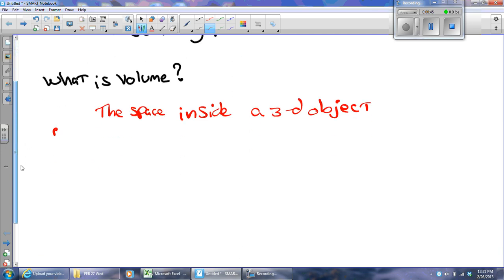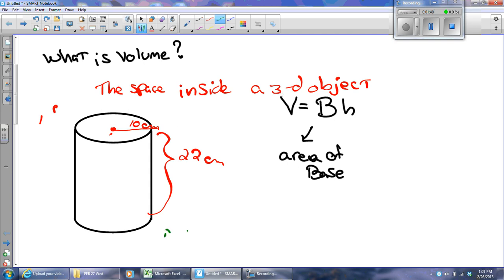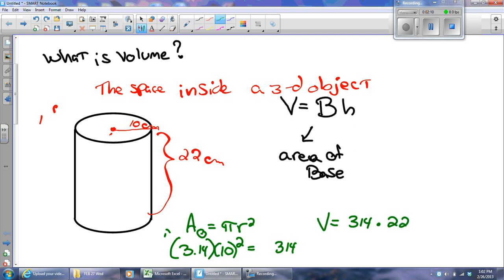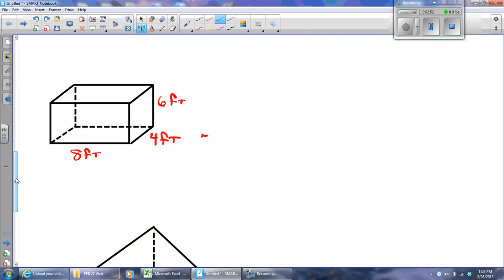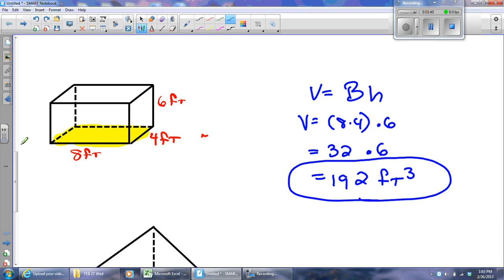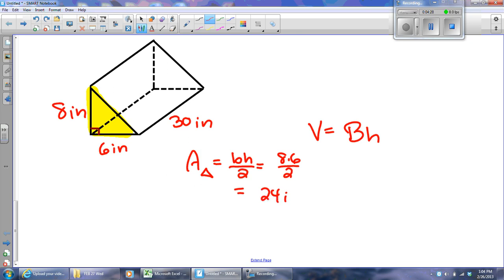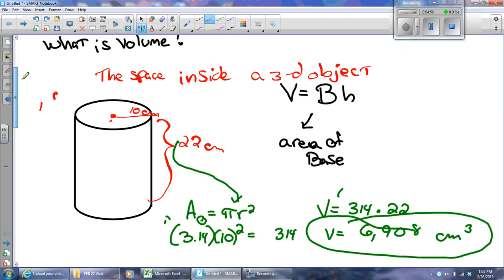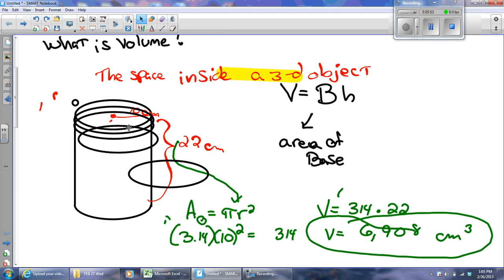February26 PRE VOLUME RIgth PRISMS CYLINDERS